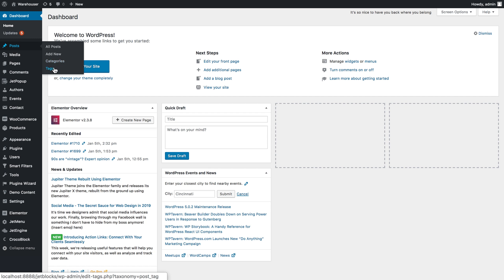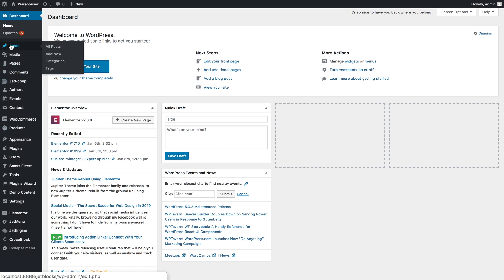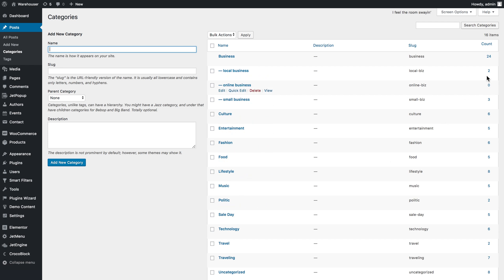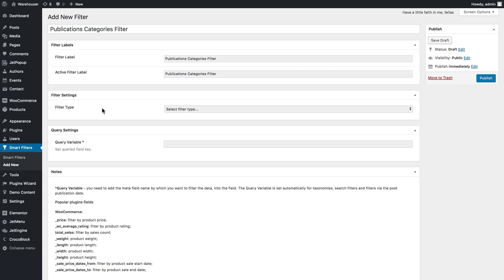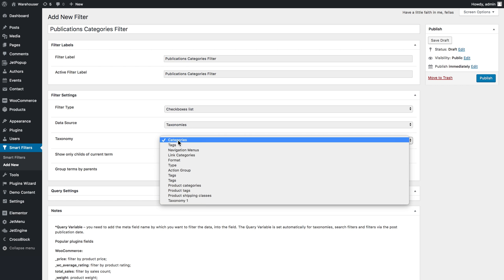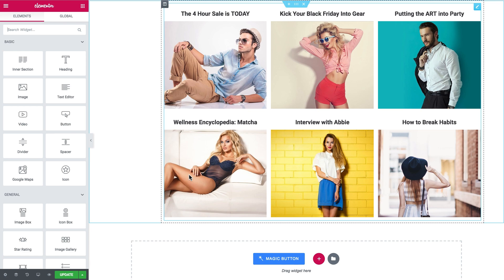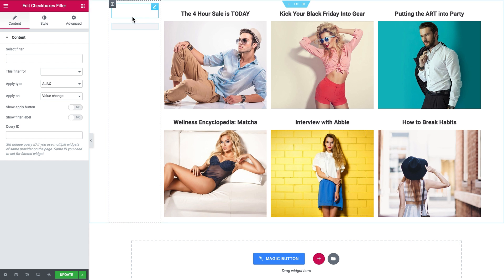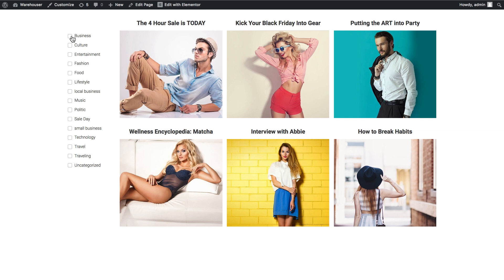JetSmartFilters: How to filter publications by taxonomy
Get to know about the useful functionality of JetEngine and JetSmart Filters plugins, the filtering of publications by taxonomy. Just add a new filter type for the corresponding taxonomy and pull the terms out to enable the filter for the listing of the publications.

Feel free to get JetSmartFilters and JetEngine at